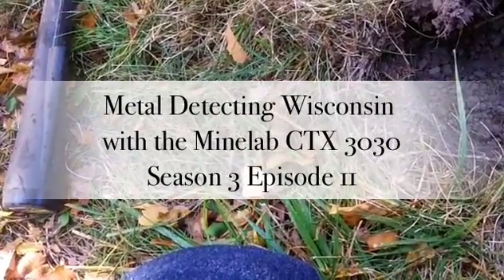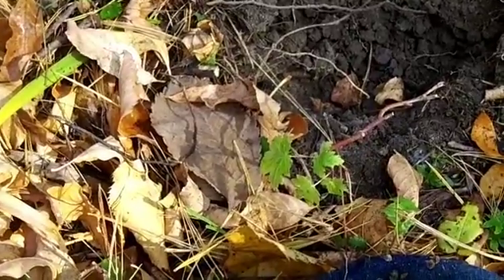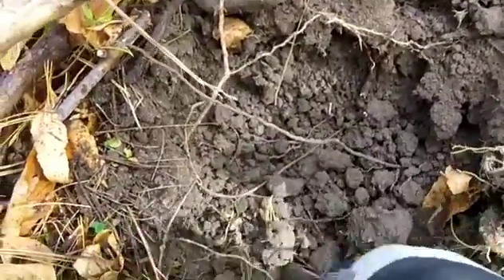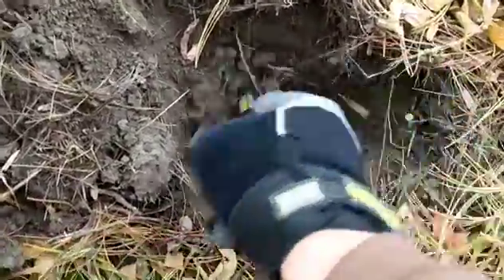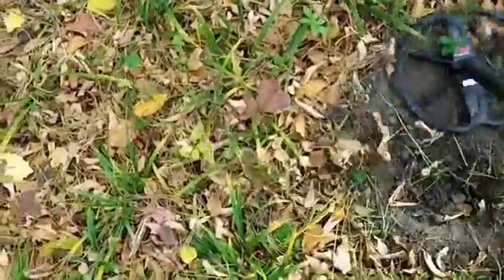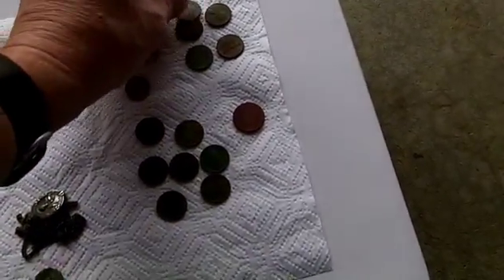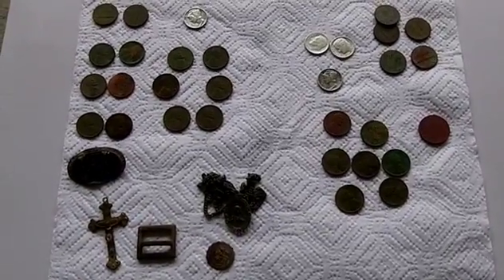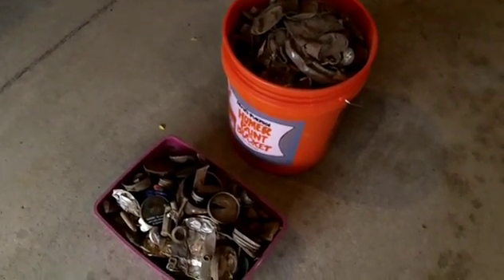Metal Detecting Wisconsin With The Minelab CTX 3030 Season 3 Episode 11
Metal detecting for old coins in Wisconsin with a Minelab CTX 3030.